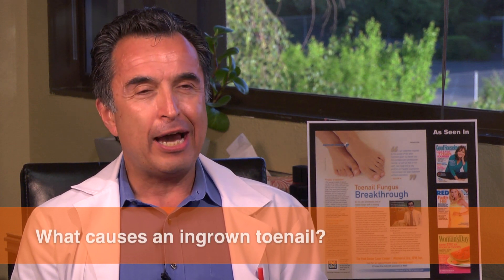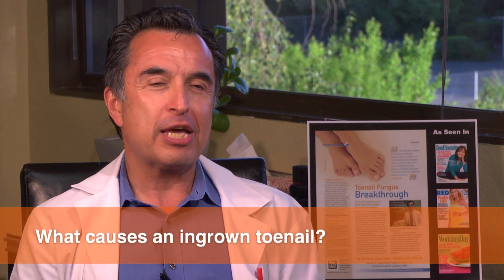What causes an Ingrown Toenail?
Dr. Michael Uro answers your questions concerning proper foot care, hygiene, and preventative practices to keep your feet happy and healthy.

In this video, Dr. Uro discusses the causes of ingrown toenails.